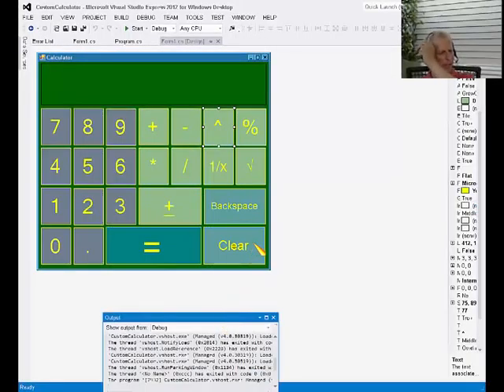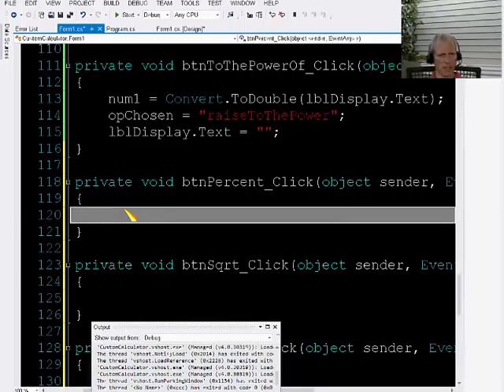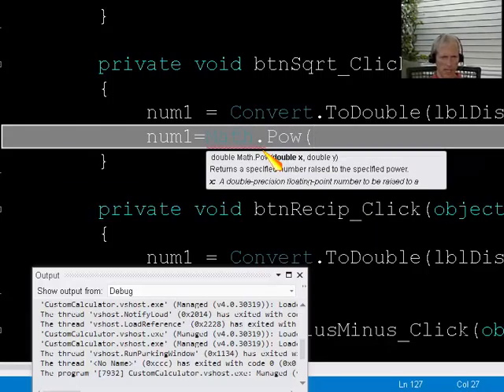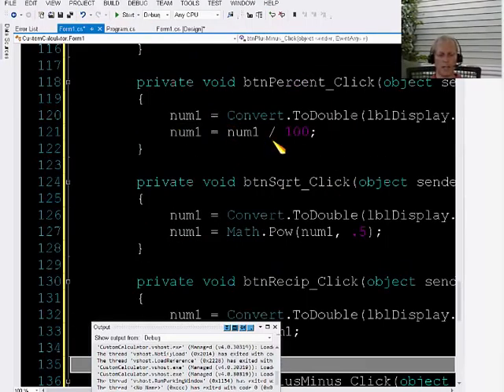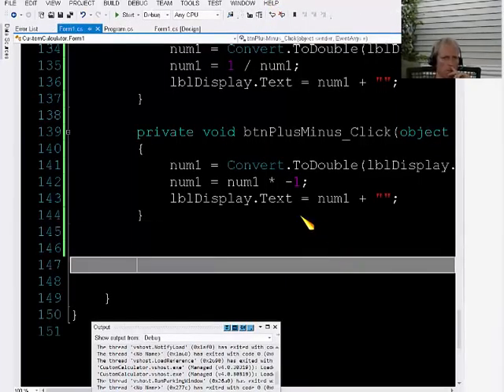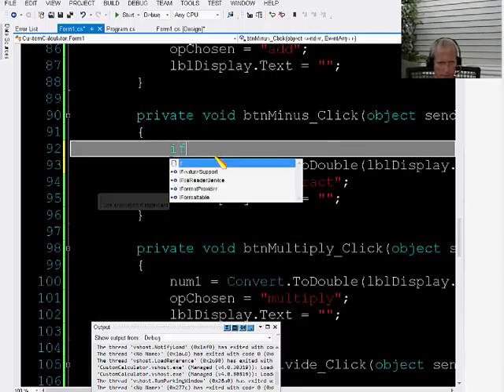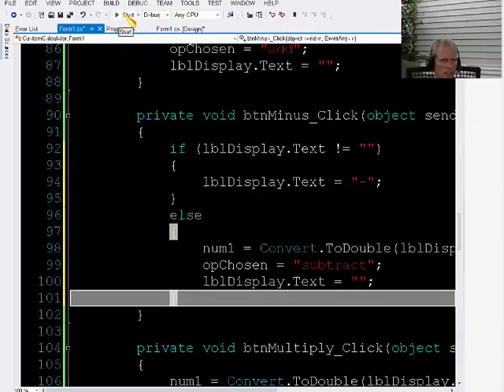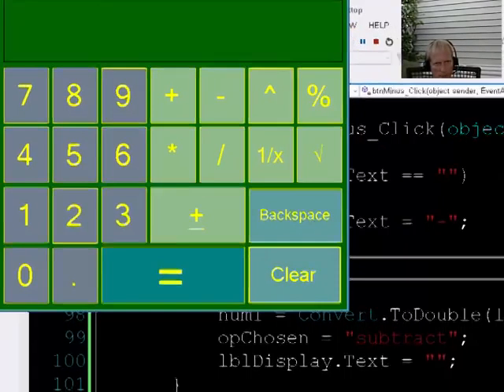ics custom calc 04 operator buttons continued